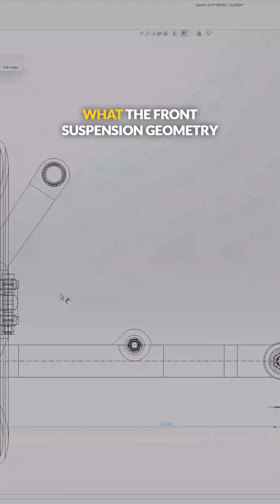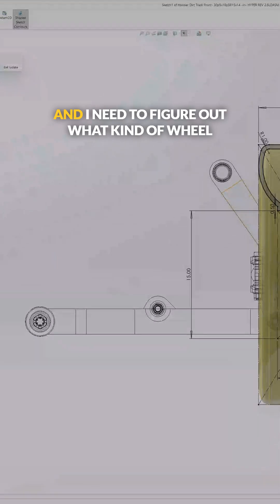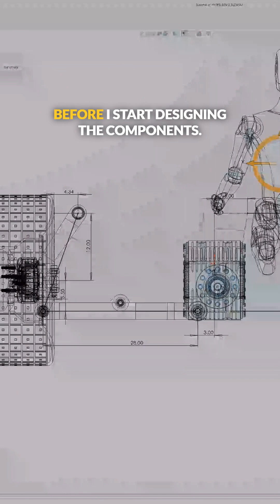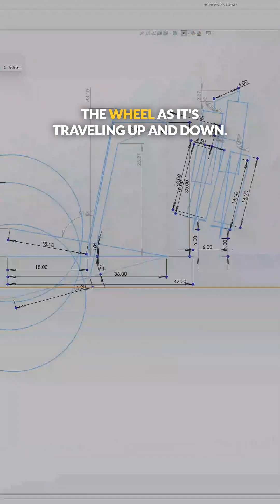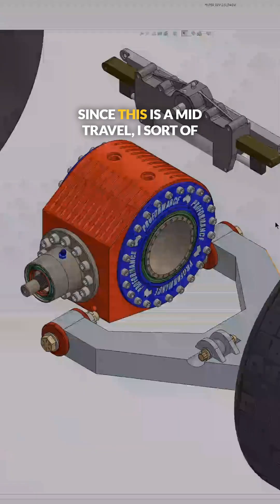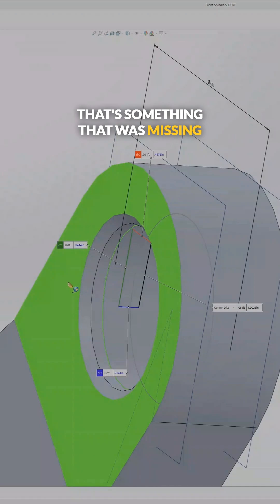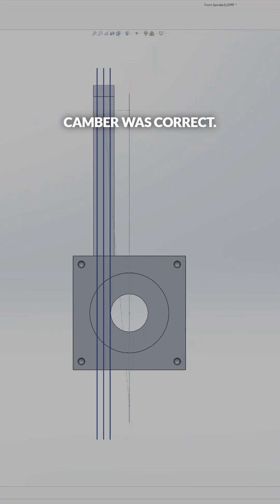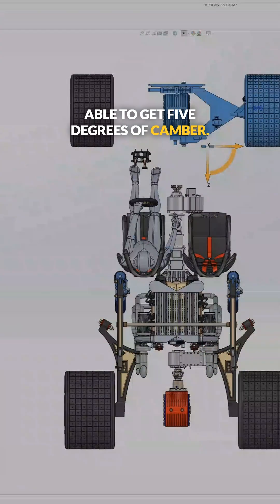Sketching Mid-Travel Suspension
Time to nail down the front suspension geometry! As usual, I'm laying this out in sketch form first—it's a massive time saver. I mocked up all the control arms, the wheel, and the spindle as sketch lines to check the droop and compression angles before building any components.

I achieved 12 inches of wheel travel on the front, which is perfect for this rally-style, mid-travel car. A new feature is building caster angle directly into the spindle upright, something missing from my previous off-road designs. Since this vehicle is meant to go fast on gravel and street, I copied the caster angle from a Porsche, and by simply adjusting the spindle, I got five degrees of caster angle!